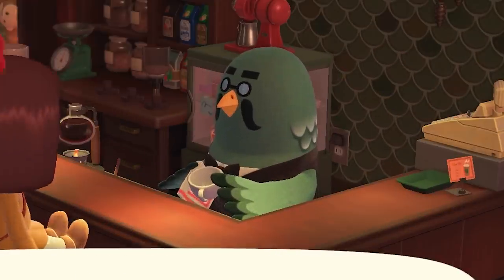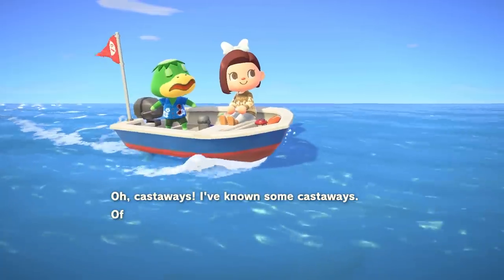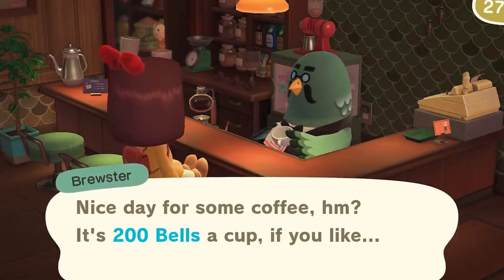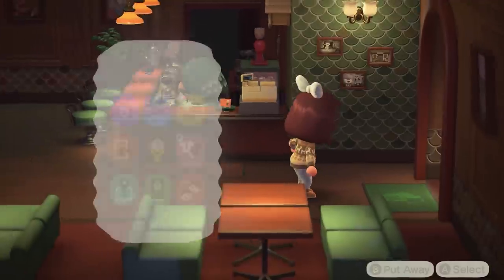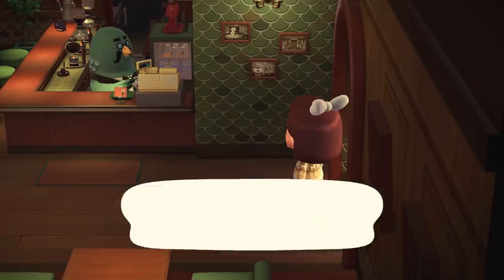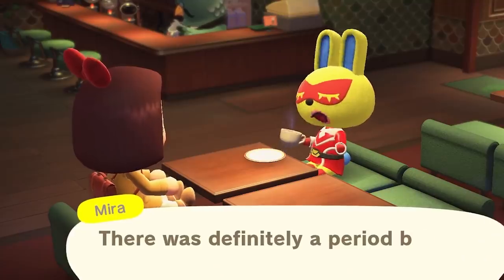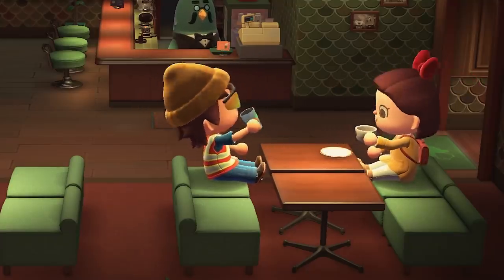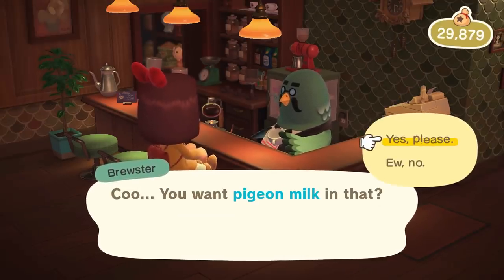Brewster for Dummies